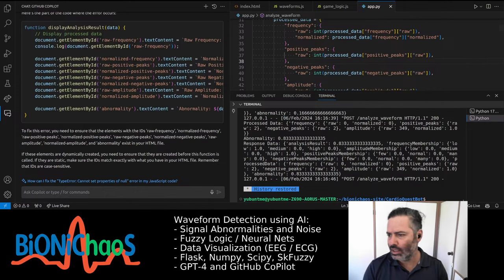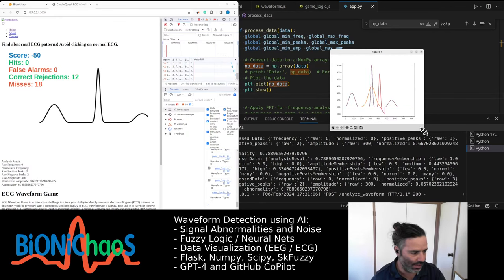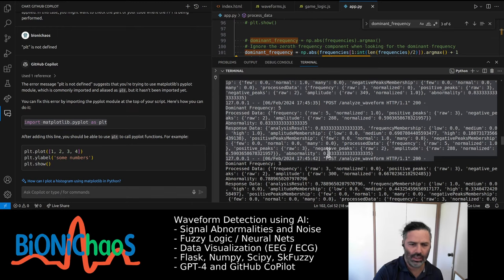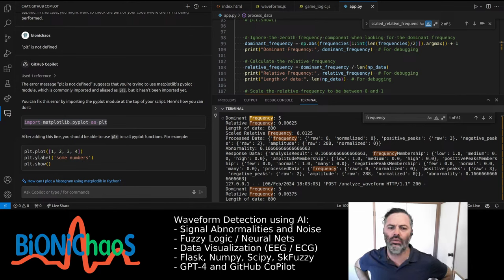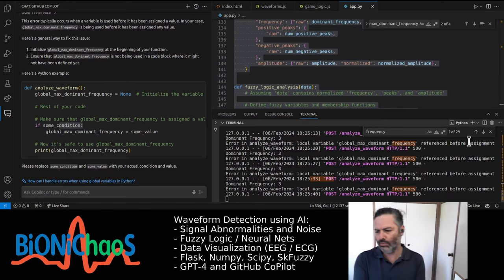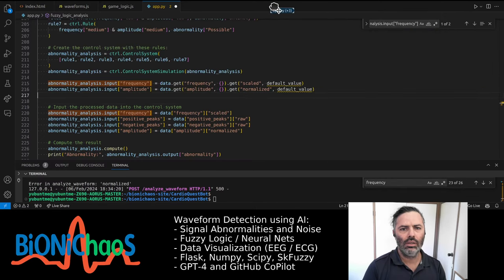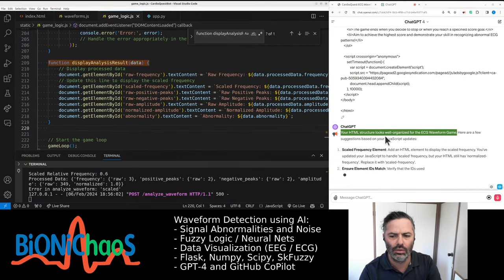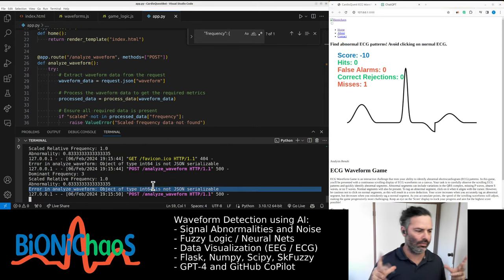Biosignals Unleashed: From EEG Rhythms to ECG Detecting Bots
Grab a CoffEEG Break and Tune in for a dynamic live stream on biomedical data exploration. Dive into EEG-ECG analysis and the realm of biosignals. Watch us turn hand gestures into 'music' and challenge bots with ECG detection games. Engage in vibrant discussions. Ideal for experts, students, and biocurious minds!
The tools I develop are freely available on BioniChaos.com